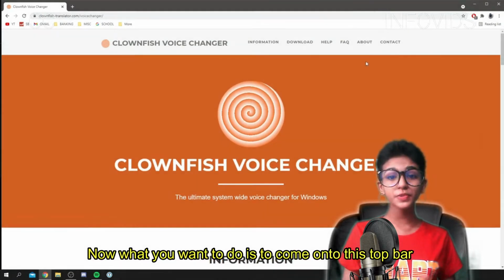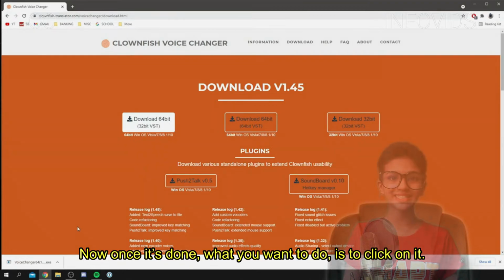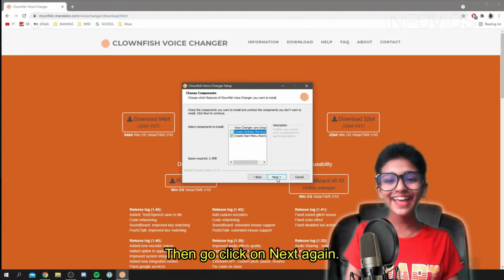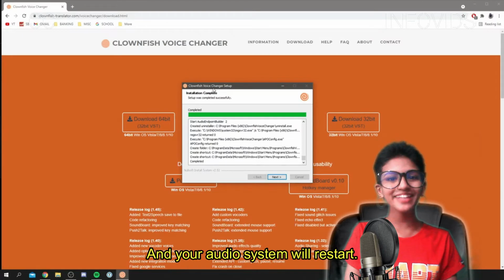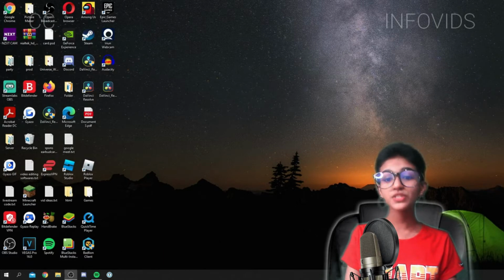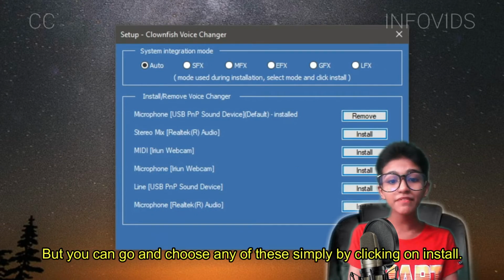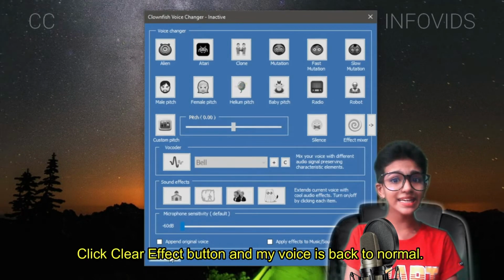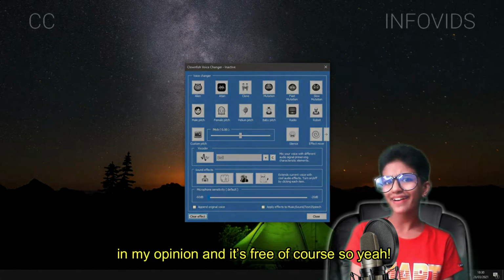Best Free Voice Changer For PC!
Here we are back with another fabulous tutorial for content creators just like you! We'll be taking a look at a TOTALLY FREE application for PC that lets you Change Your Voice! It's super easy to use and amazingly easy to set up!